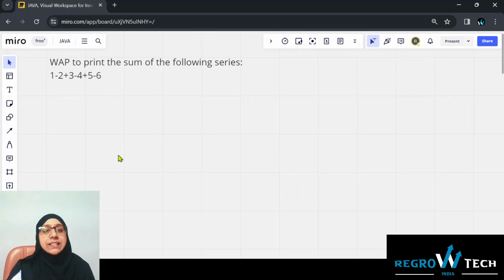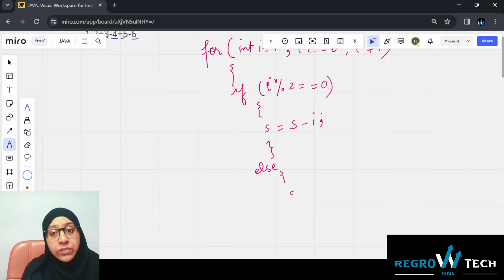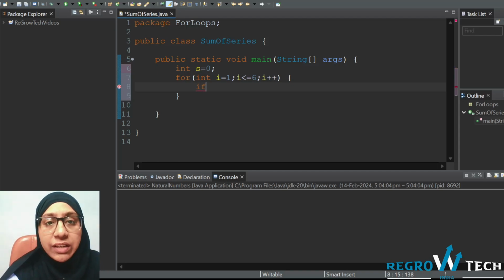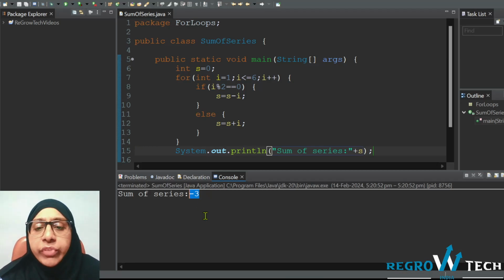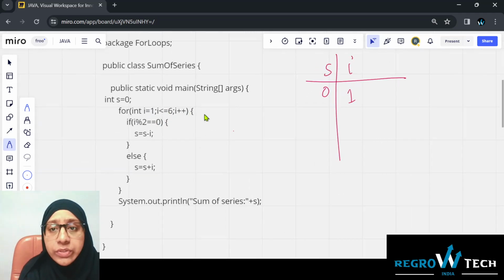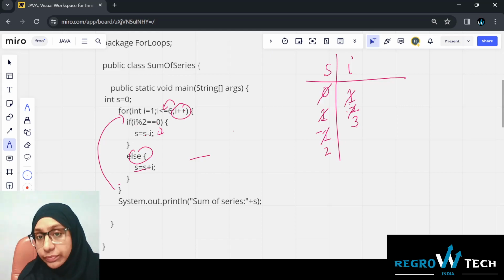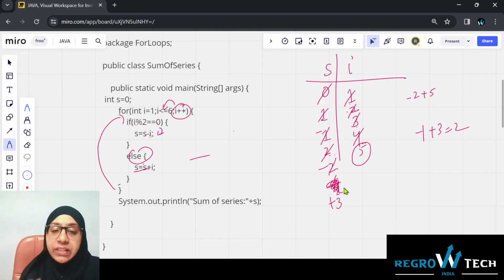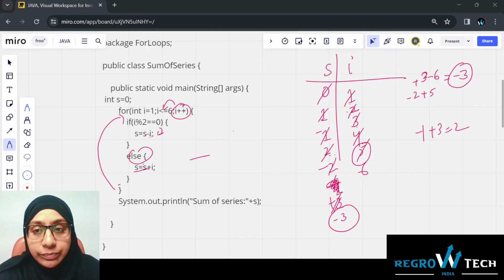For Loops - Part 2 | Print the Sum Of Series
🎥 Join me in a Java coding adventure as we tackle series summation in my latest tutorial! In this video, we'll decipher the sum of the alternating series 1-2+3-4+5-6, exploring efficient coding techniques. I'll guide you through the step-by-step logic, providing insights suitable for both coding enthusiasts and experienced developers. Whether you're intrigued by mathematical challenges or seeking to refine your coding skills, this tutorial is your gateway to mastering series summation in Java. Watch now and unravel the secrets of navigating alternating sequences! 💻💡